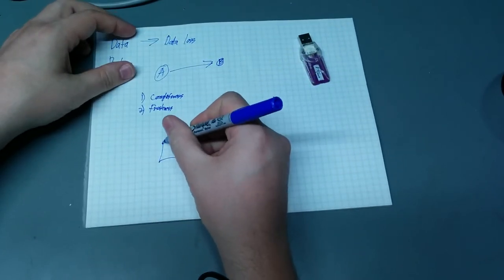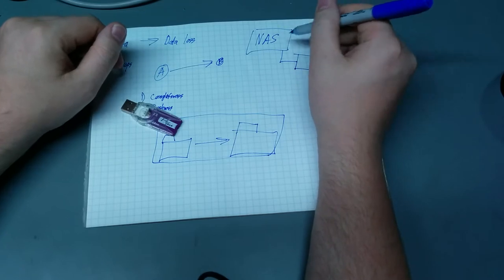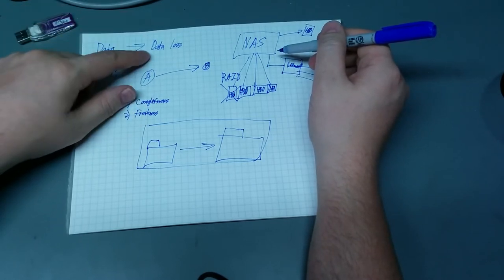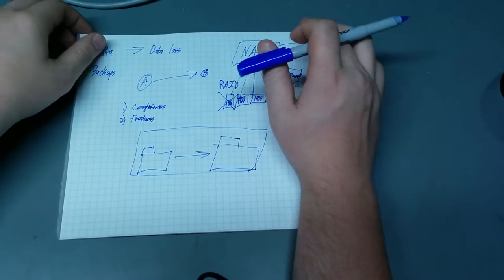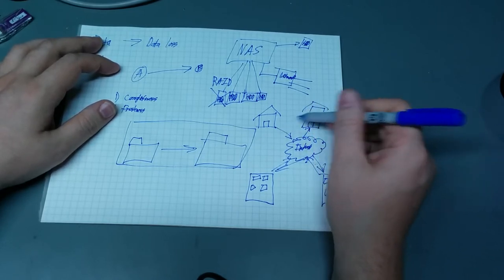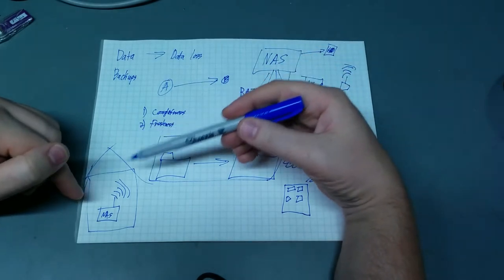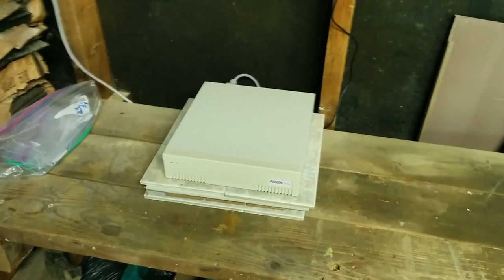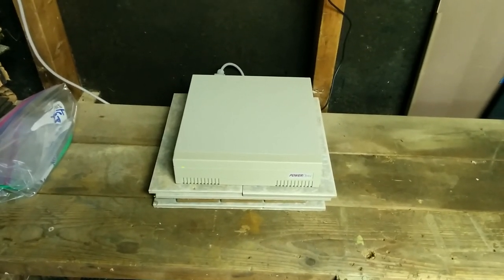LOCAL_REMOTE - A Raspberry Pi Backup System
Here I'm describing my latest project, LOCAL_REMOTE. It's a Raspberry-Pi based NAS that I use an rsync server. First, I'll describe why you need backups, then I'll go into why I went with a semi-remote backup system. Then, I'll go into its construction. I do have one clever trick on this build, tying the LED activity lights on the USB-to-SATA adapter to the external hard drive's activity LED.